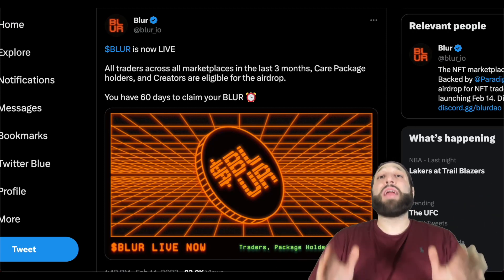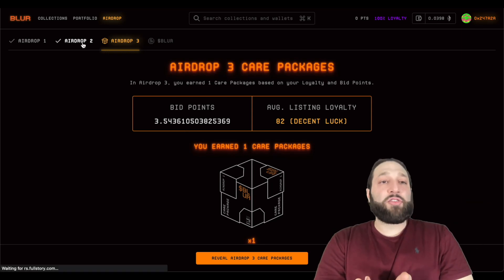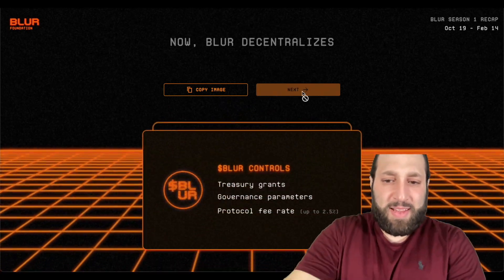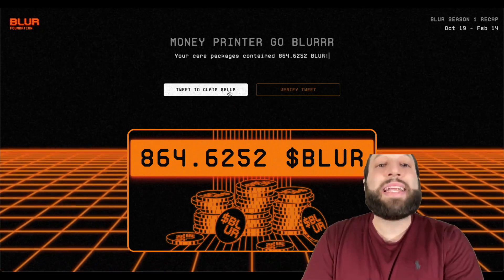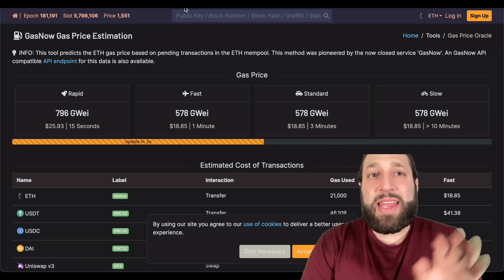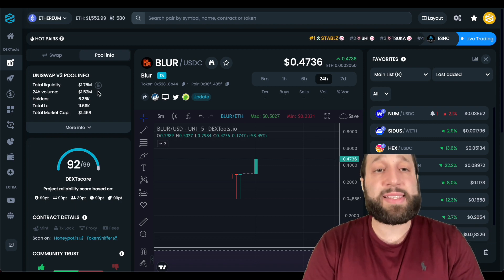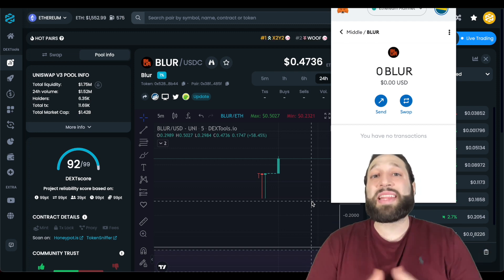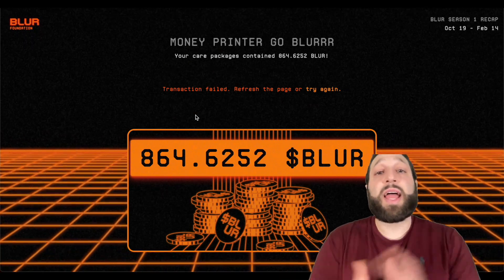Blur Airdrop Live!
Blur token was launched today and their airdrop was a total success! You have 60 days to claim your BLUR airdrop and you can now get started on Blur Airdrop season 2!